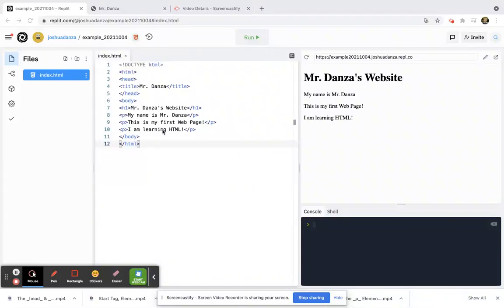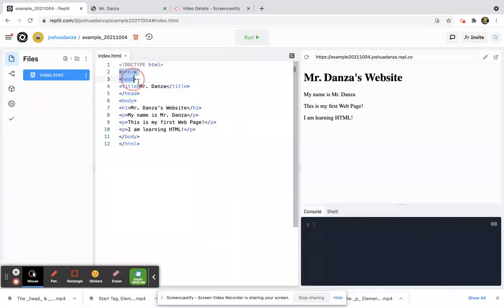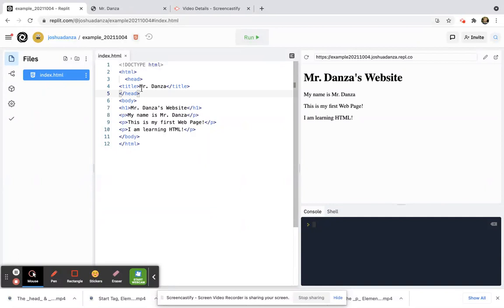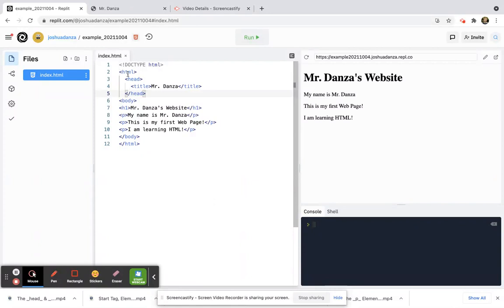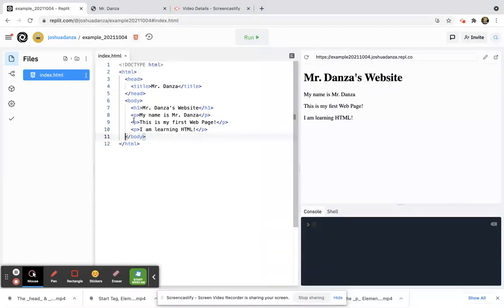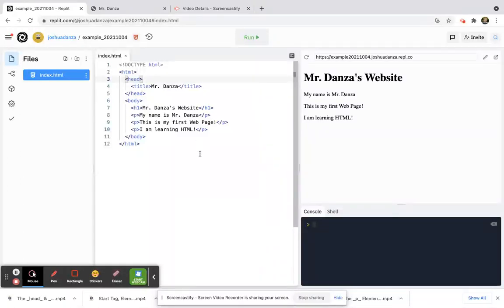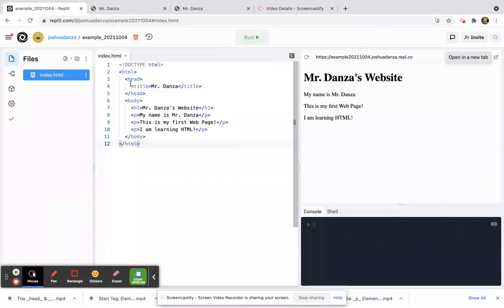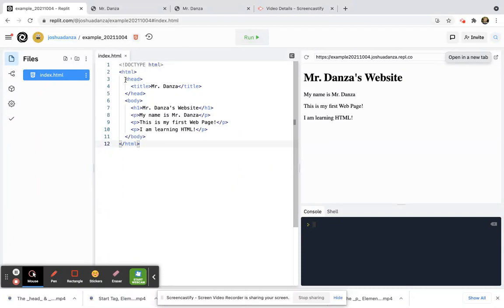HTML Indentation | Intro To Web Technologies (HTML, CSS, JavaScript)